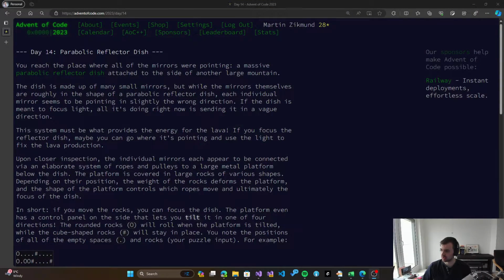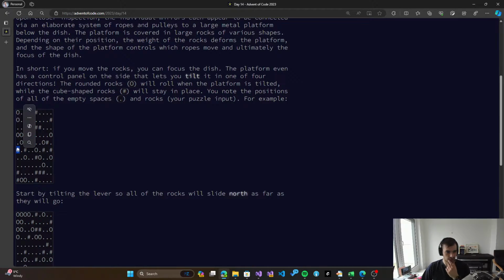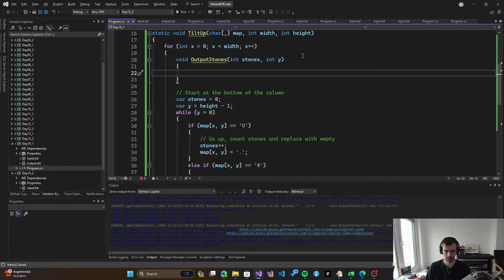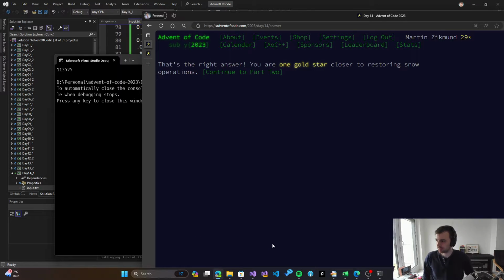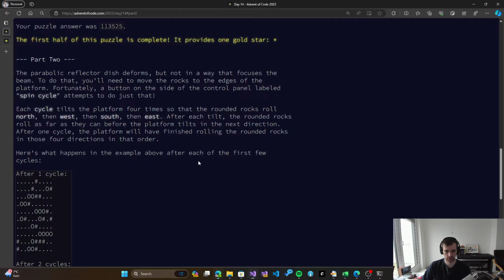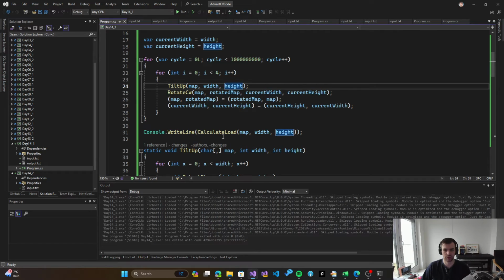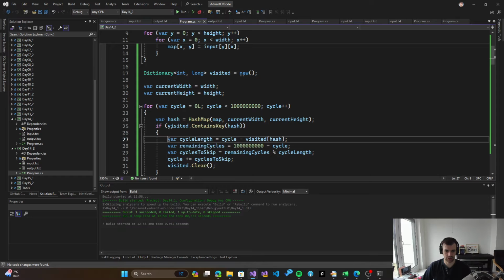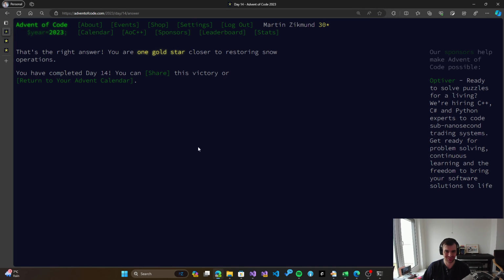Advent of Code 2023 Day 14: Parabolic Reflector Dish in C# ✅✅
I feared this problem will take longer to implement, but it went surprisingly well!

Contents:
0:00 - Intro
0:24 - Part 1 - Problem
2:15 - Part 1 - Solution
5:37 - Part 2 - Problem
11:14 - Part 2 - Solution
21:28 - Summary